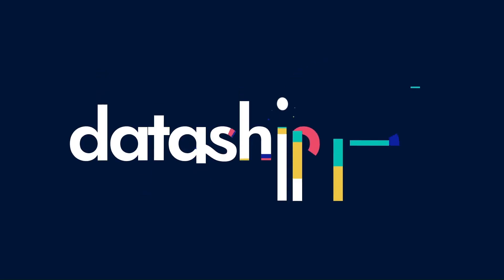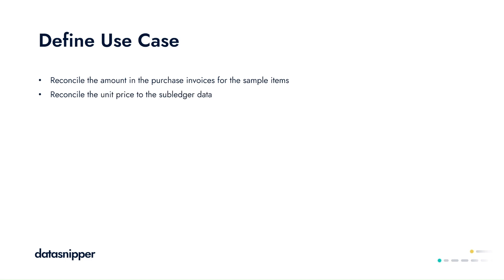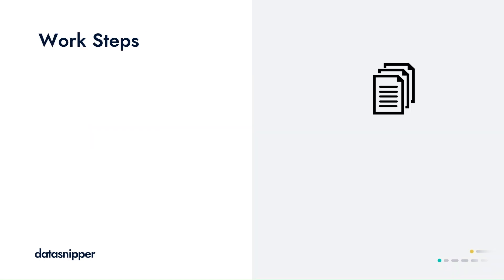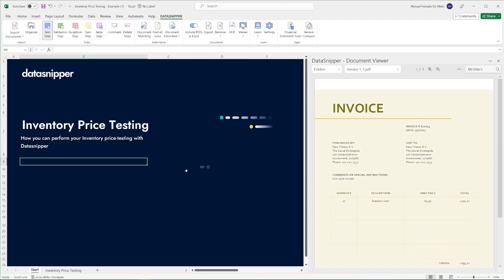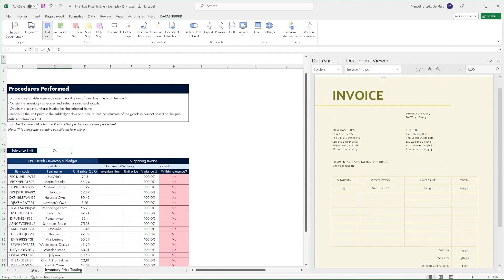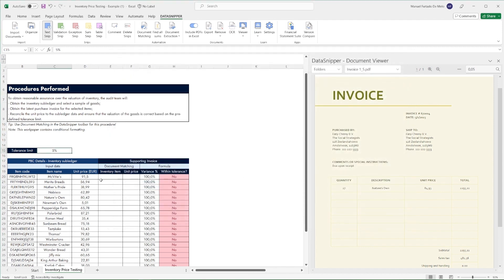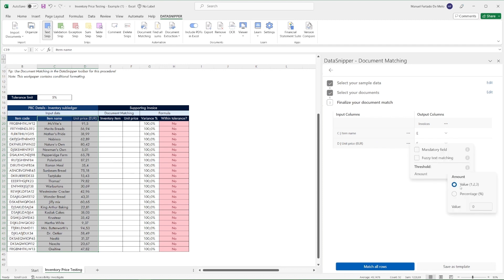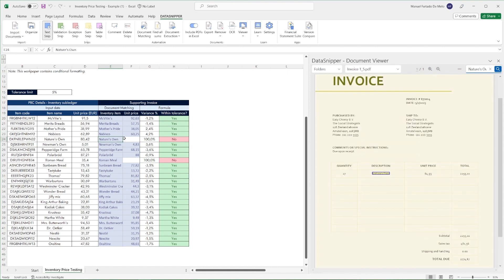DataSnipper Use Case - Inventory Price Testing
Learn how you can use DataSnipper to perform and automate your Inventory Price testing procedures with Document Matching.